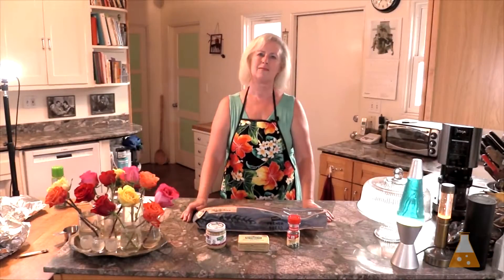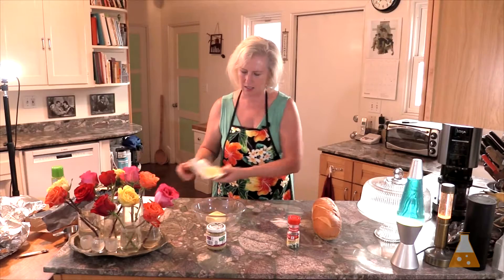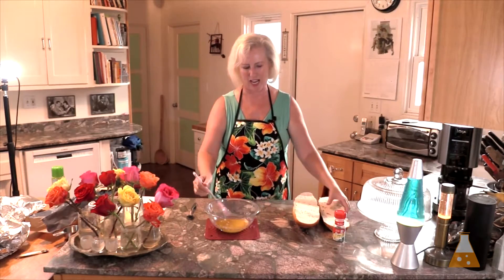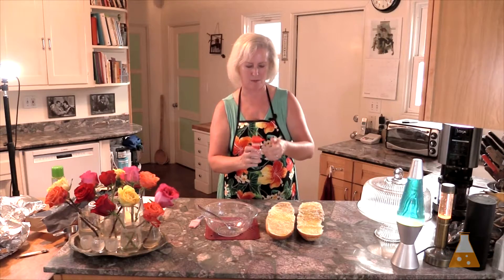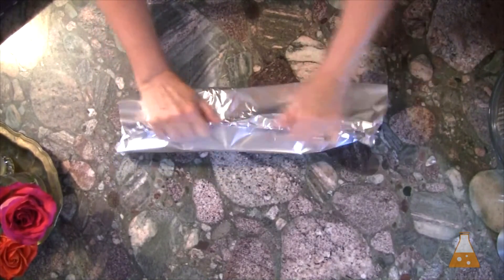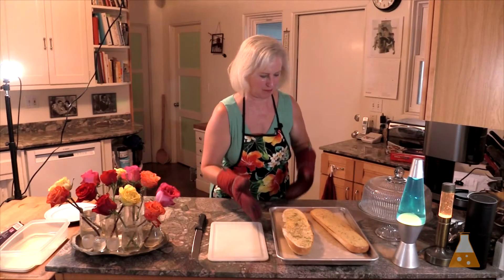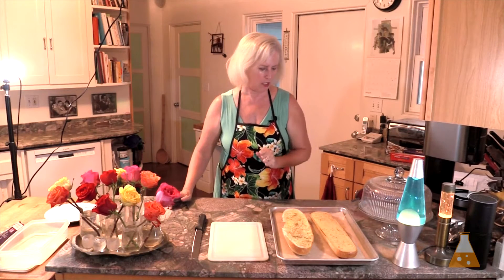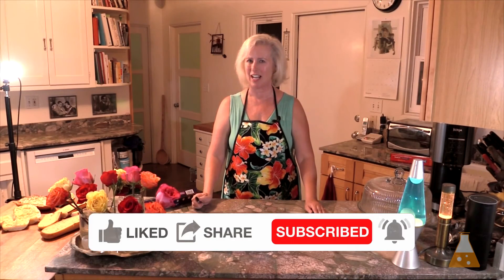Better Than Store Bought Garlic Bread - Easy! Freeze for Later!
DIY your own garlic bread from scratch!  Better than the frozen garlic bread from your grocery store. And you can freeze it for later!

Items used in this video:
🔪Kerrygold Pure Irish Butter
🔪heavy duty wide (18 inch) aluminum foil
🔪4 Sharpie pens

✋ Who Else Wants to Make Dinnertime Easy, Nutritious, and Delicious Without All the Daily Cooking and Cleanup?

✋ Have no stress and no mess at dinnertime with freezer meals!

Learn the One Day One Month Freezer Meal system with Joy Lab!  Tonya will teach you how to spend one day in the kitchen and have a freezer full of healthy dinners.

This is part of my One Day One Month Freezer Meal technique.

🍏You will have healthy, home cooked dinners that your family will eat.
🍏You will save time, so there is no stress at dinnertime.
🍏By planning, you will save money and have less waste.

I use TubeBuddy for optimizing my channel.  I suggest that all creators use this FREE add on! Click on this link to take you there

You can!

00:00 Better Than Store-Bought Garlic Bread How To
01:19 How to Make Your Own Garlic Bread to Heat or to Freeze
01:40 Jar Minced Garlic is Just as Good as Chopping Garlic Yourself
02:08 Kerrygold Irish Butter is the Best Butter
02:34 Garlic Bread Recipe
03:55 The Best Way to Spread Garlic Butter on Bread
06:30 How to Freeze Homemade Garlic Bread
07:53 How to Bake Homemade Frozen Garlic Bread
09:16 Compare Homemade Garlic Bread and Store-Bought Garlic Bread
11:14 Homemade Garlic Bread is Better Than Store-Bought
11:47 Freezer Meal Tips and Rersources